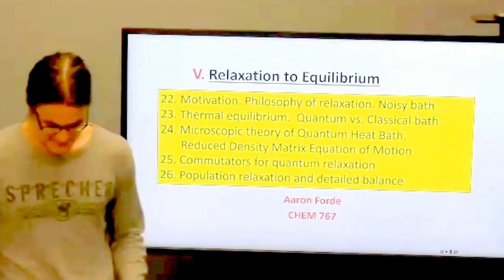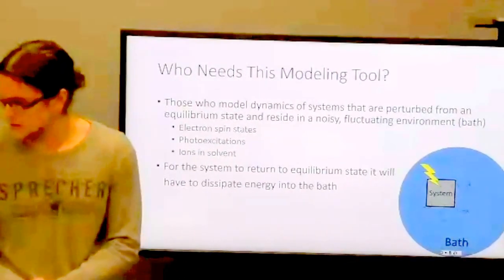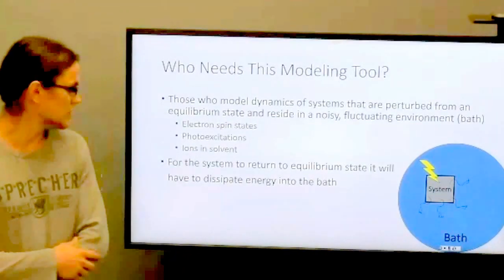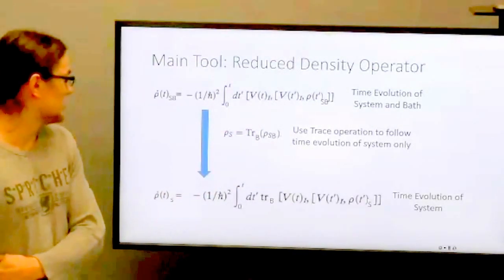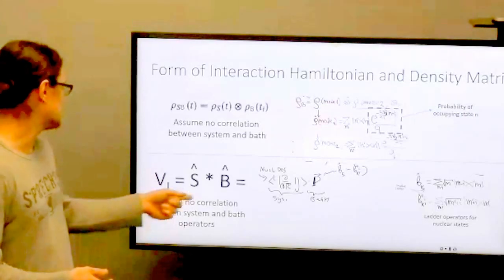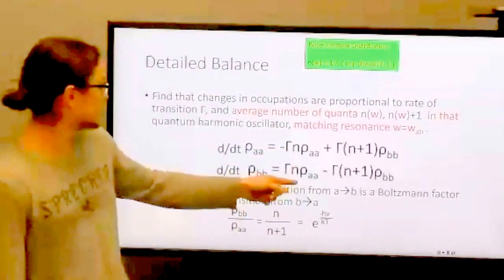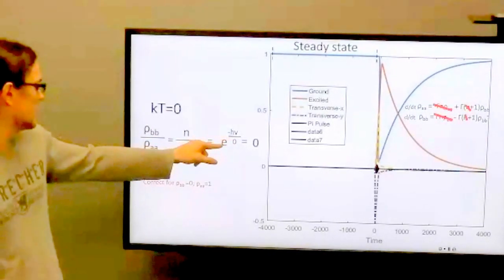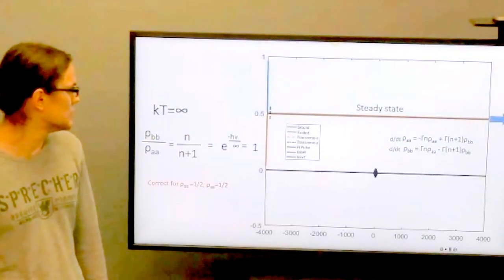CHEM767 lec27 5a Aaron Talk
NDSU. CHEM767. Final Exam. Aaron Forde summarizes Chapter 5:
Relaxation to equilibrium: Dephasing, dissipation, depopulation, detailed balance.

Presentation by Aaron surveys the following subjects:

-Thermal equilibrium.
-Microscopic theory of Quantum Heat Bath.
-Reduced Density Matrix Equation of Motion
-commutators for quantum relaxation
-Bose Einstein distribution & super-operator
-Population relaxation and detailed balance